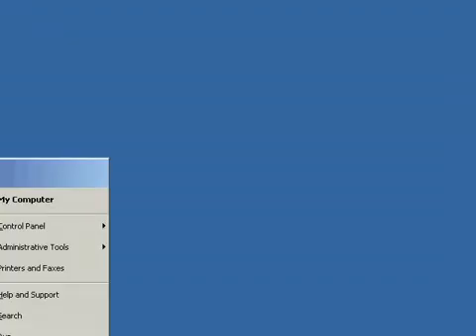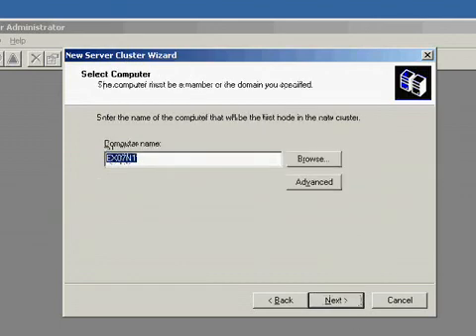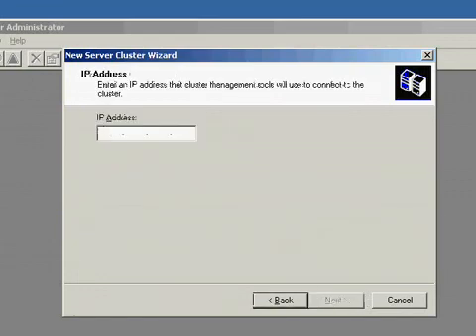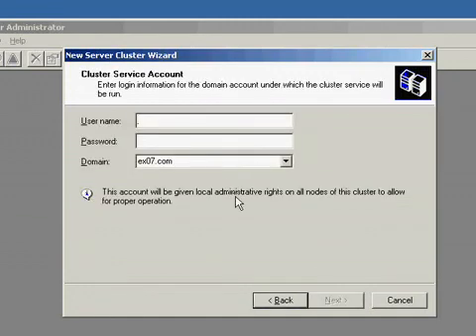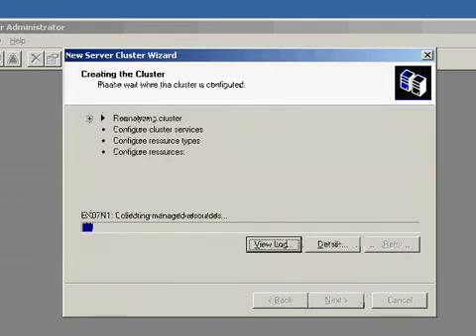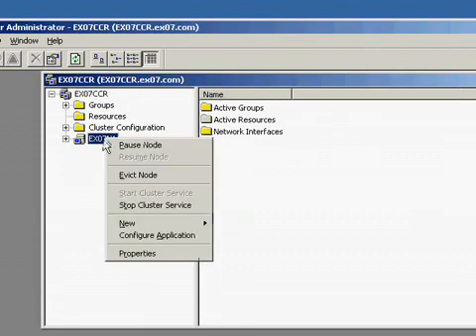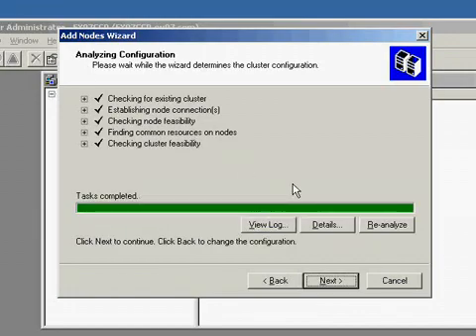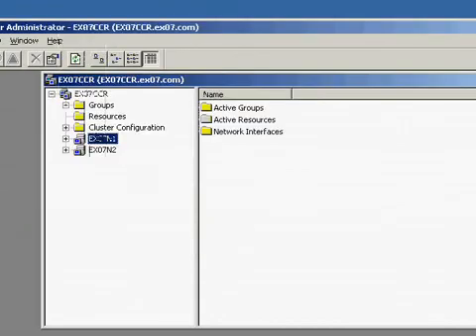Exchange 2007 SP1 - CCR part 2_ Windows Cluster Config.mp4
Cluster Continues Replication Exchange 2007 CCR

Cluster Continuous Replication
Cluster Continuous Replication gives administrator's peace of mind that their mailbox servers are protected from a single point of failure.  To master this technology, I advise investigating the components, and playing with Cluster Tools such as the Failover Cluster Management tool on Windows Server 2008.  Then develop a CCR plan to suit your network, only then are you ready to install the Exchange Server 2007 mailbox servers.

Configure the NIC's for Public and Private connections